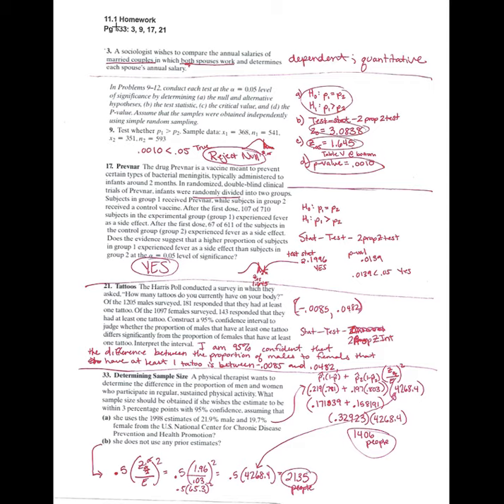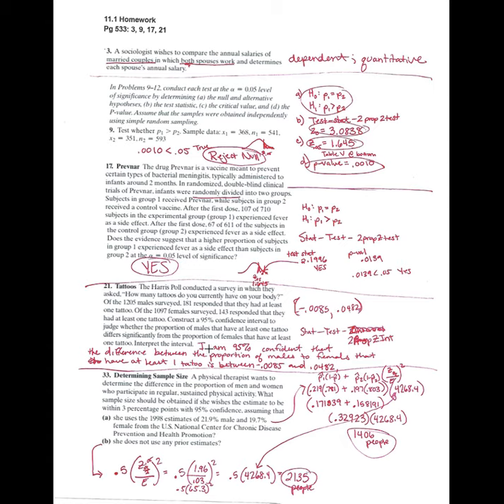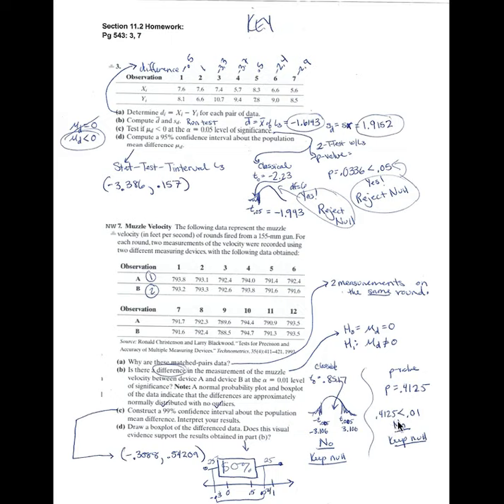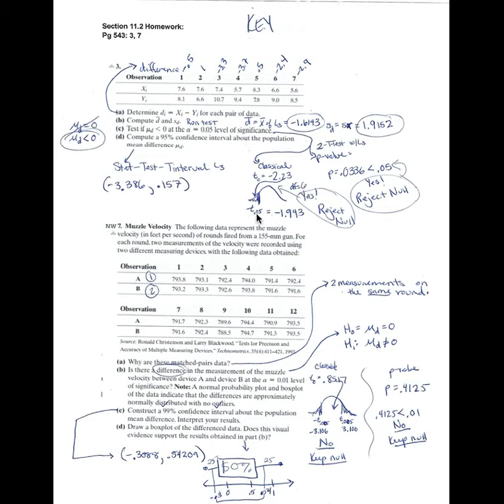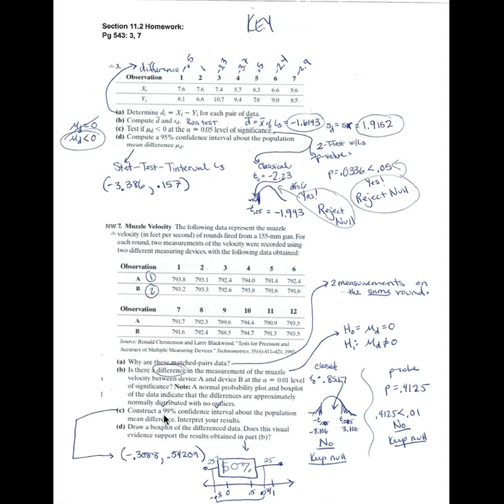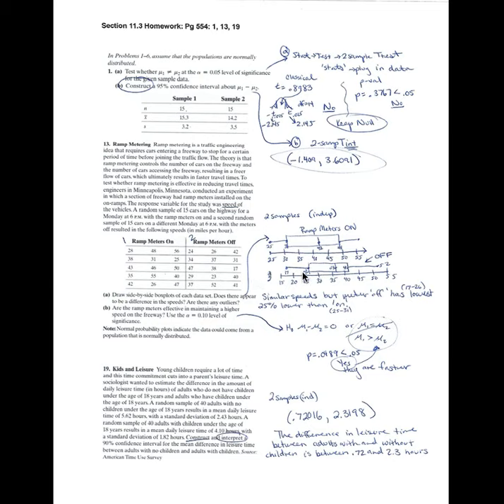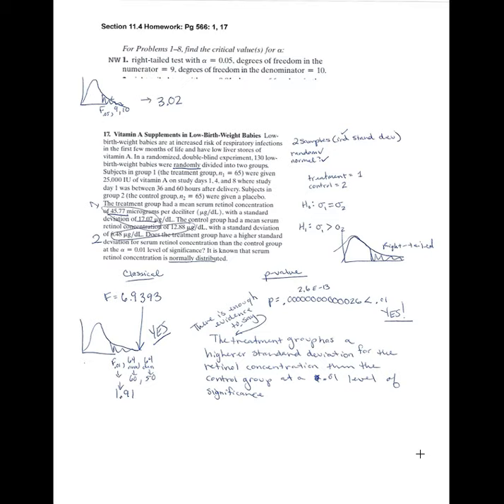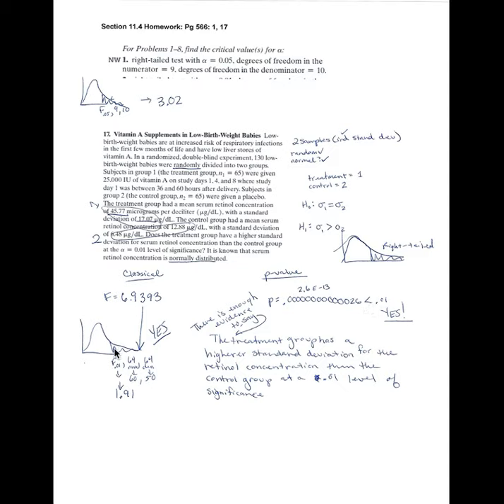Stats: Ch11 homework review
11.1: Two Proportions
11.2: Two Means (dependent)
11.3: Two Means (independent)
11.4: Two Standard Deviations